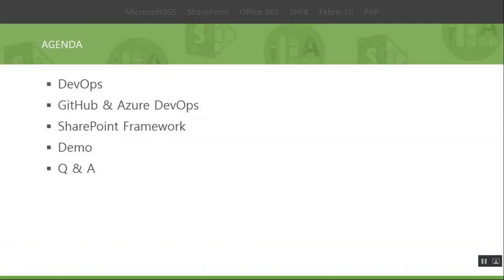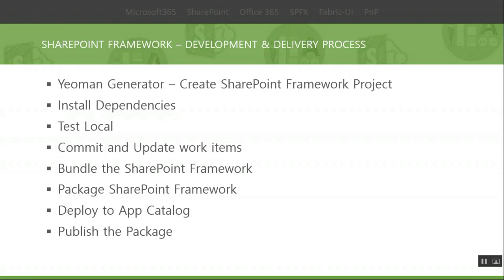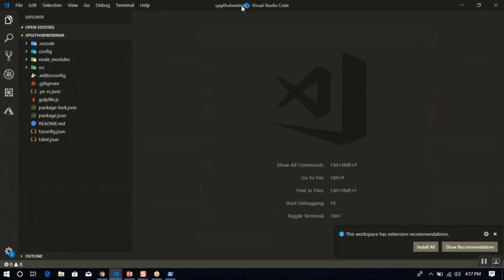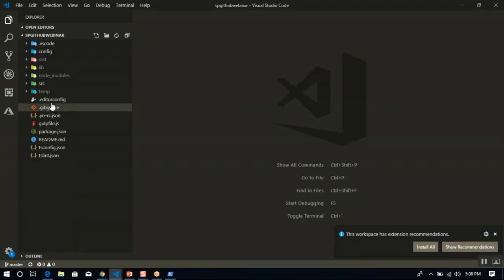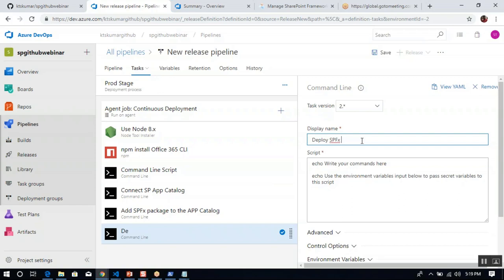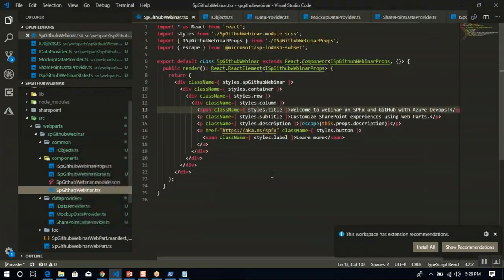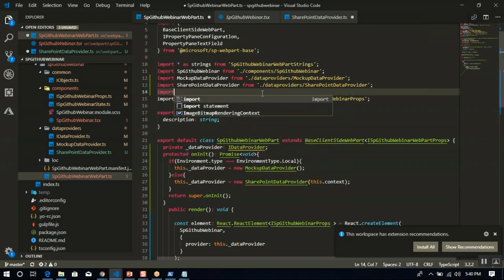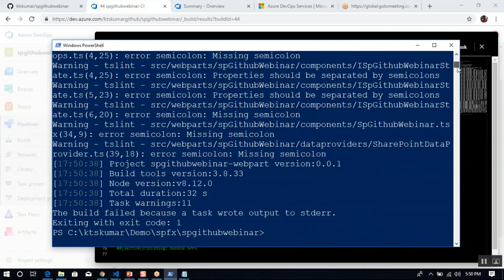Manage SharePoint Framework Projects using GitHub & Azure DevOps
Learn how to manage SharePoint Framework projects by integrating GitHub and Azure DevOps. GitHub to manage the Source Code and versioning. Azure Boards for managing the tasks and how to integrate with GitHub Pull Requests. Azure Pipelines in DevOps for Continuous Integration & Continuous Deployment.